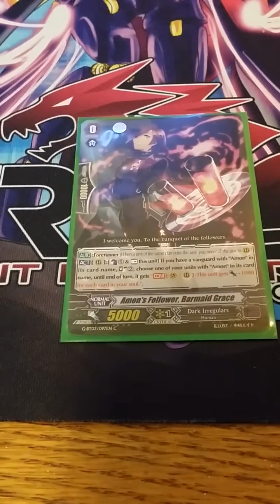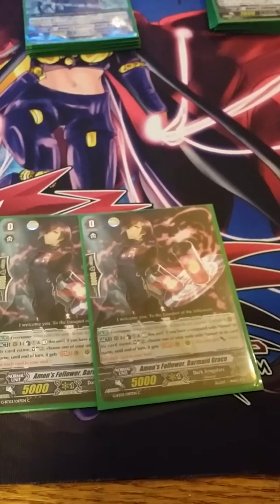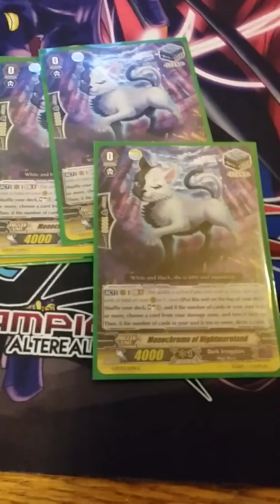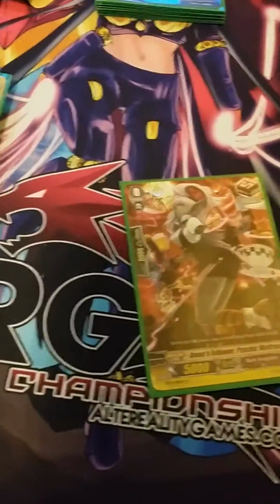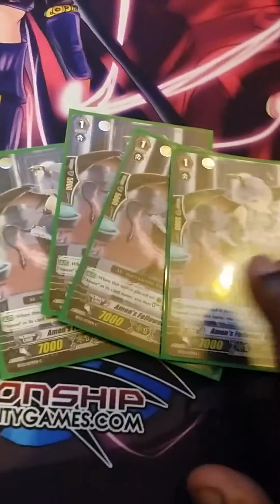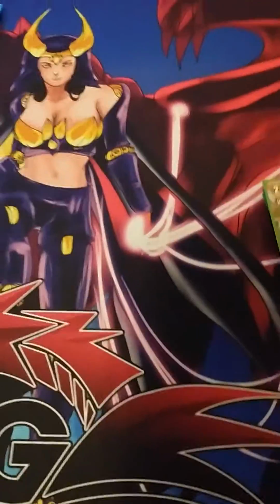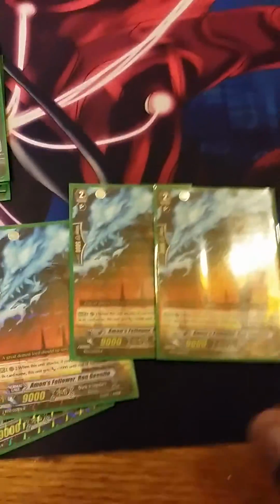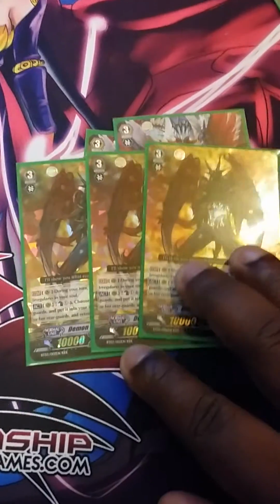Dark Irregulars - Theorycrafting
A look at how I would run Amon and highlighting new cards from the recent set.